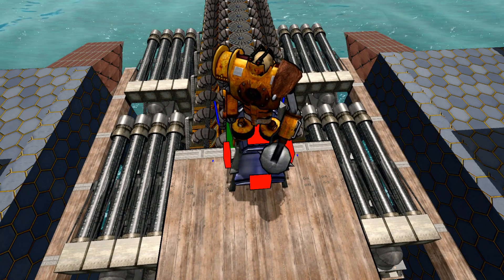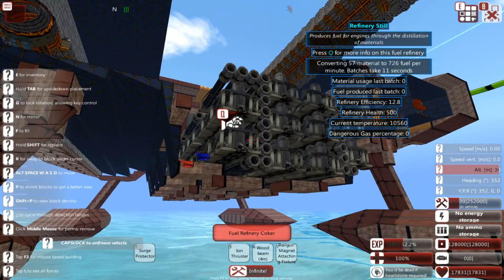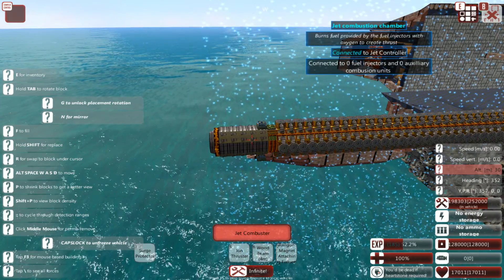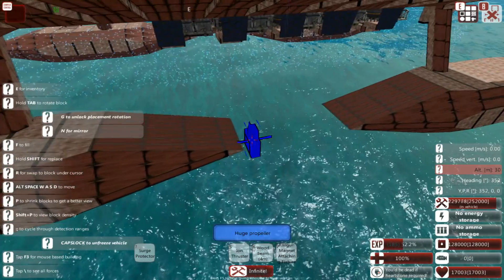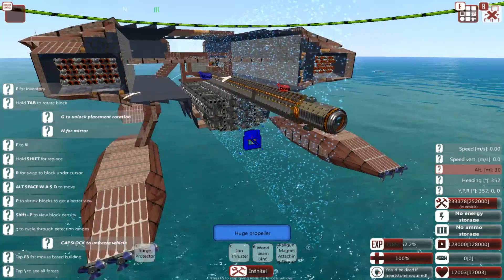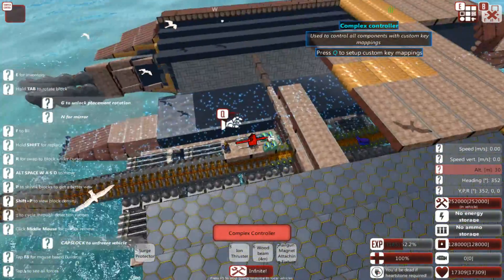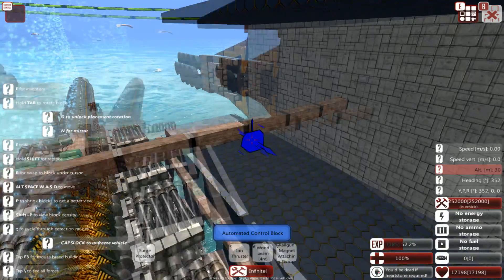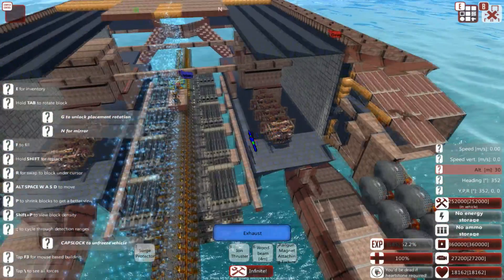From the Depths Adventure mode part 37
The refineries and jets have been reconfigured, it's mostly working. Now it is on to more conventional power systems and... dare I say it... steering?